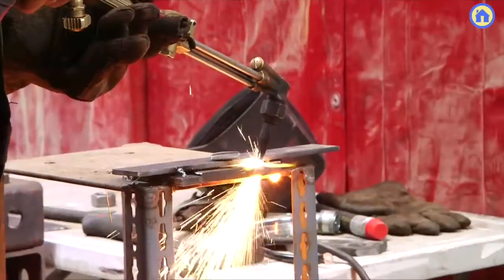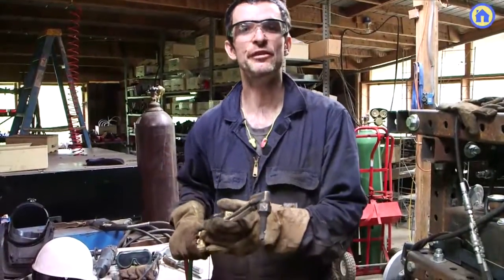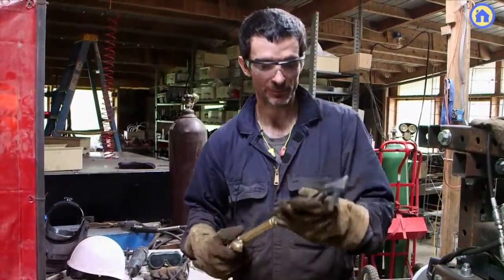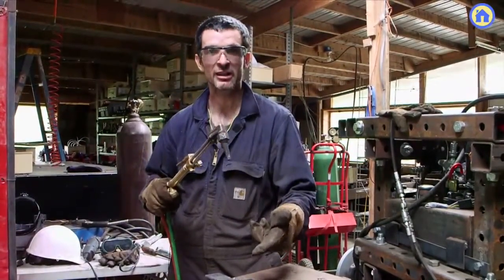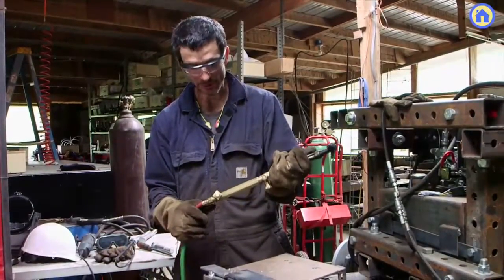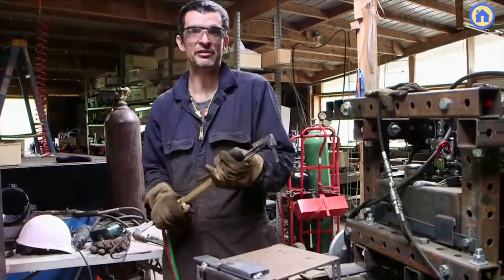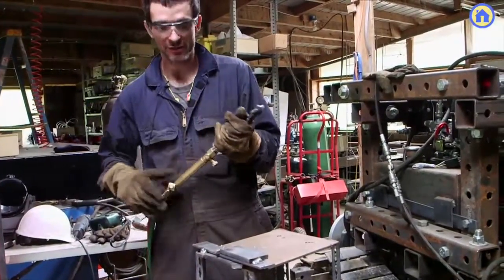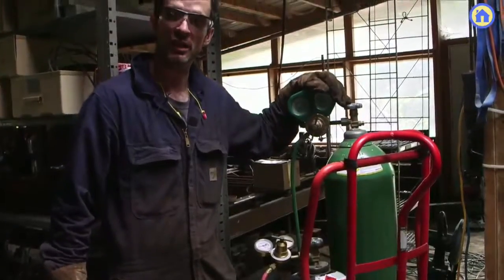Torch - how to use it?